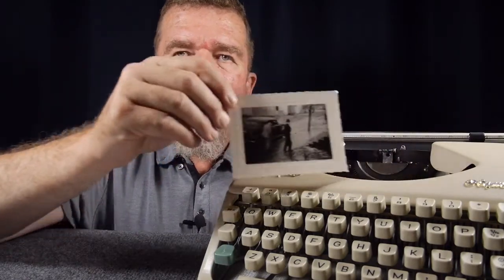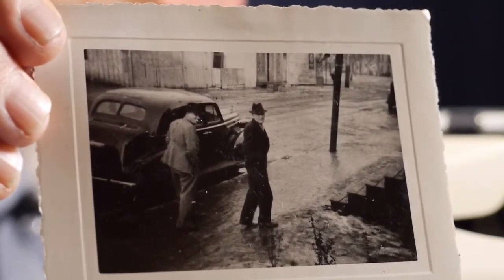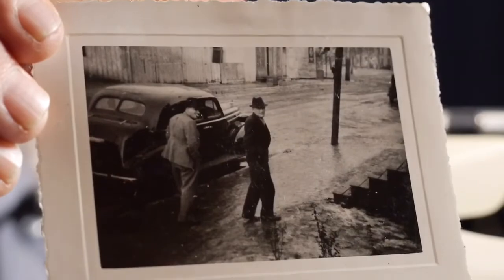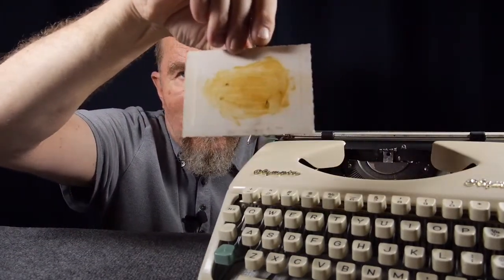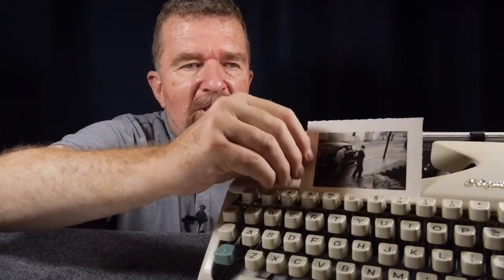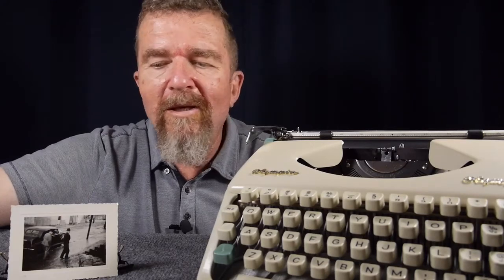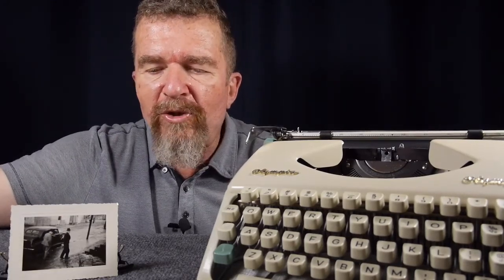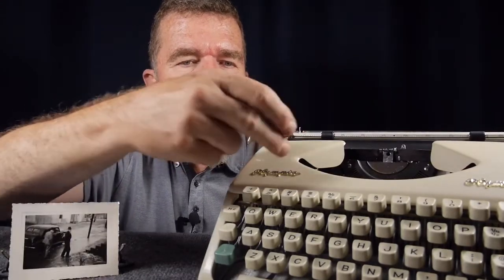Typewriter Video Series - Episode 71: Typing as Physical Media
Joe explores the parallels between typewriters and typed media with film cameras and physical prints.